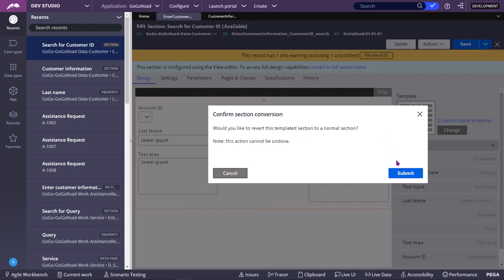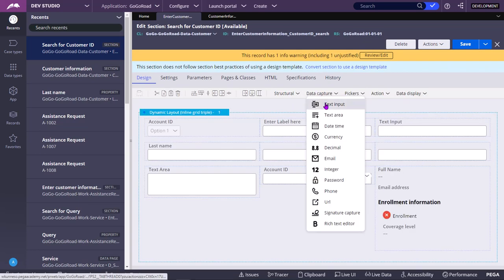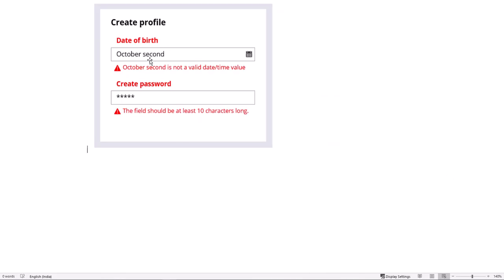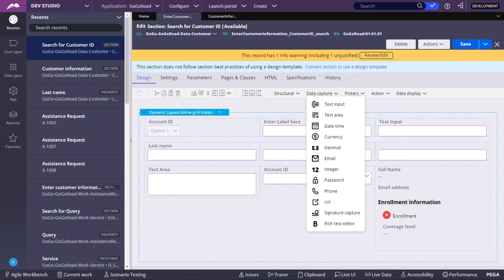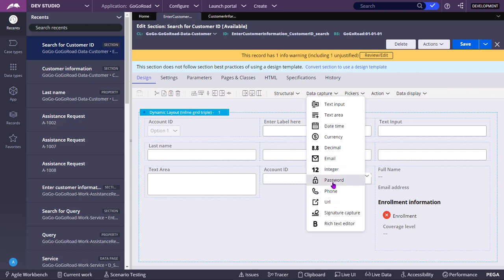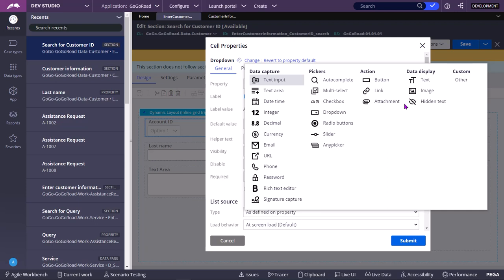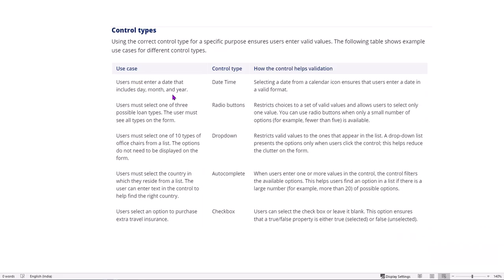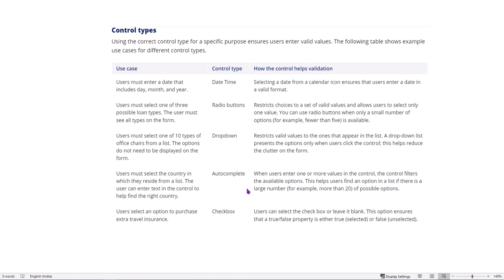15.7 User interface controls | Data validation with controls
Controls are UI elements that determine how data, text, images, and other information appear on user forms for both display and user input. Each control type has a unique look and provides different functions for users. The system assigns a default control when you define a new field. For example, customers must create a profile to sign up for a rewards program. You define a date field for customers to enter or select their date of birth. The system assigns a Date Time control to the date of birth field.

Data validation with controls
Controls provide the most common approach to validation. You can validate user input with controls by leveraging control types, required fields, and editable settings.